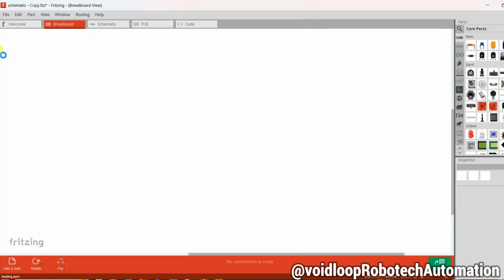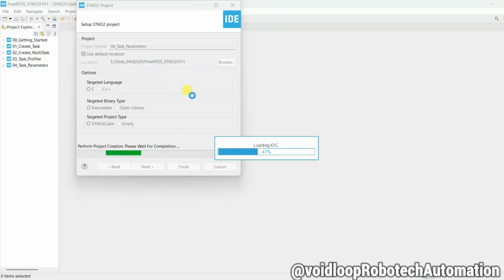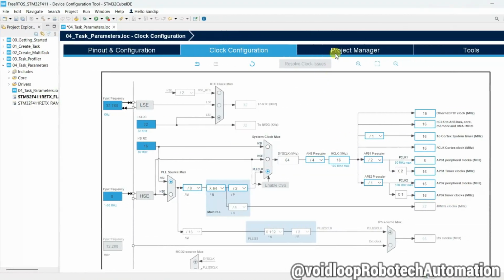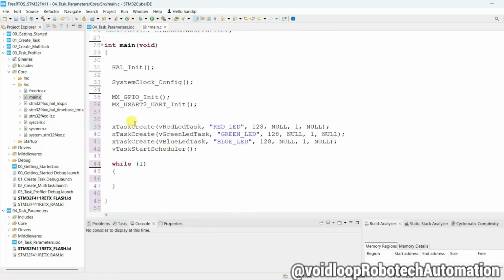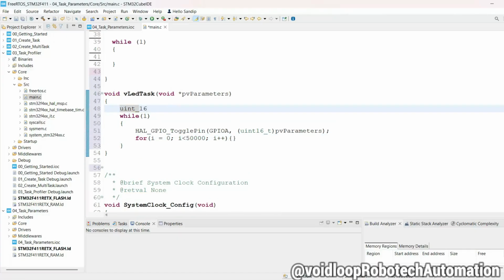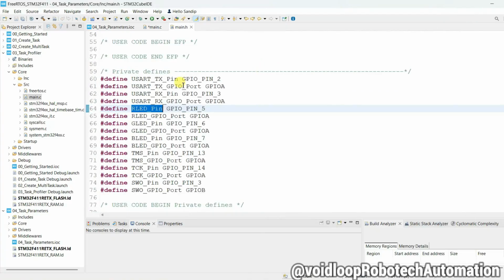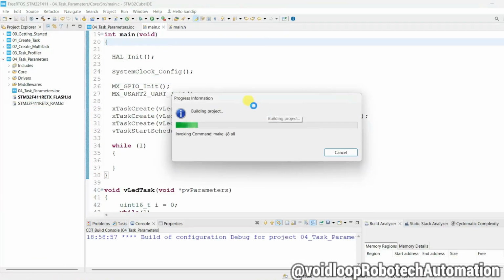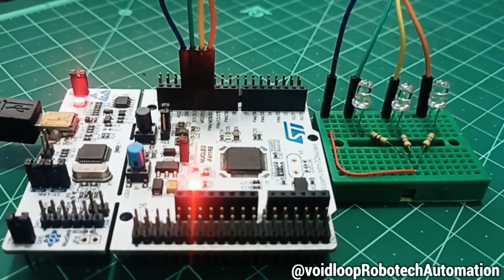04 FreeRTOS Task Parameters with STM32 Nucleo Step-by-Step Guide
About Video:
In this tutorial, I demonstrate how to pass parameters to tasks in FreeRTOS using an STM32 Nucleo board. Task parameters are a powerful feature that allow you to send data to tasks at the time of their creation—enabling more flexible and modular embedded applications.